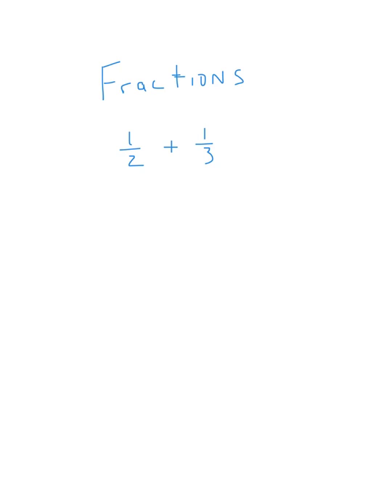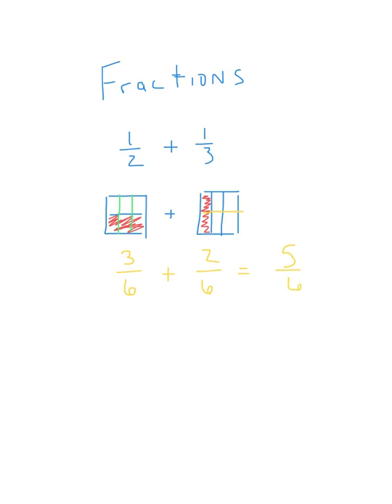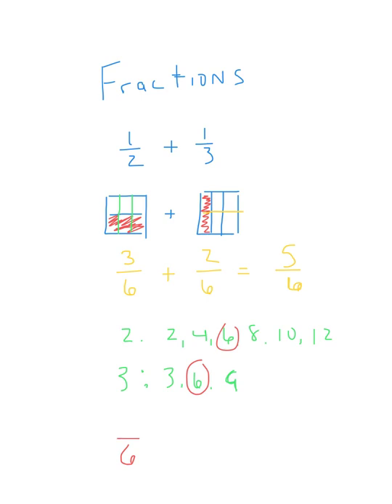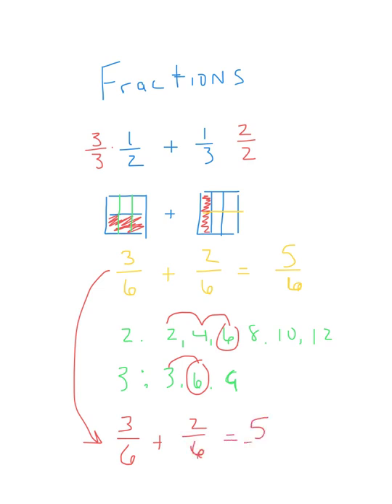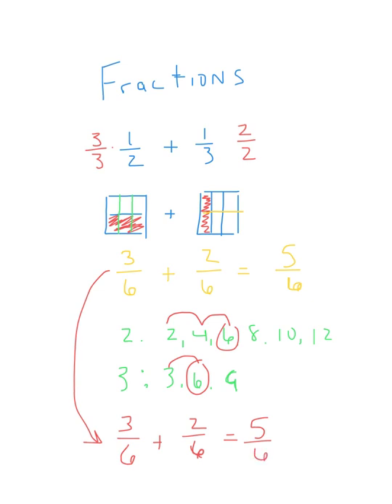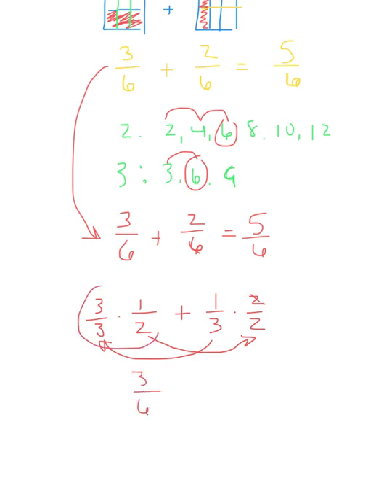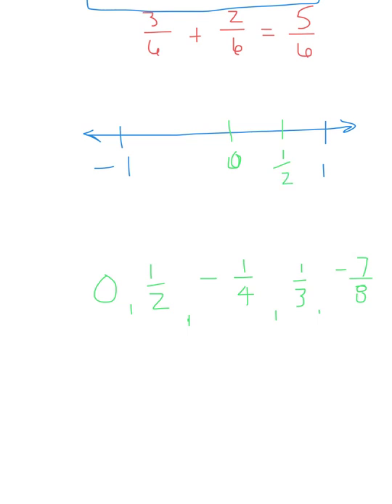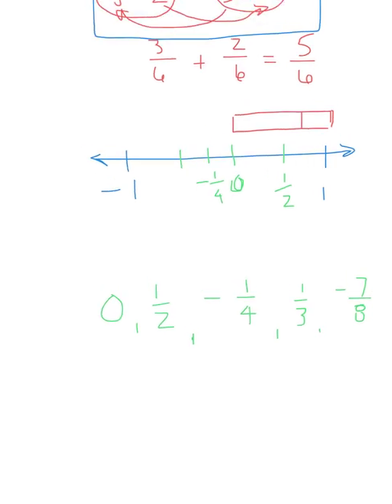July 8 summer math